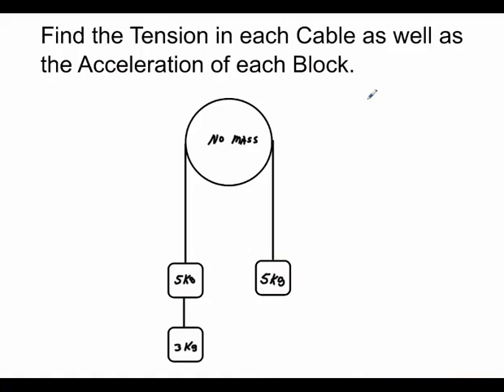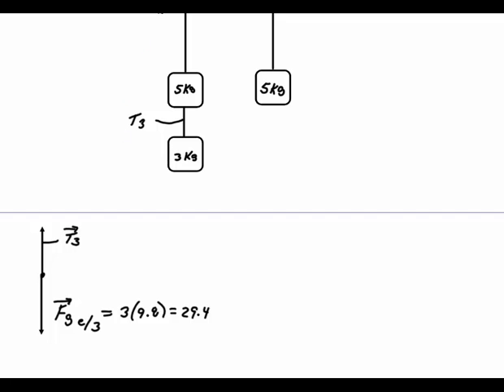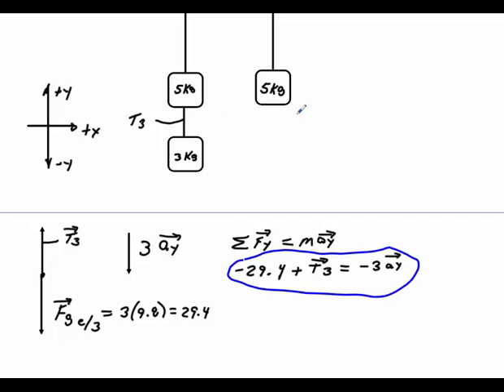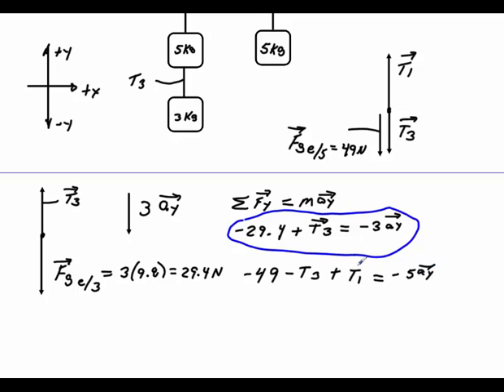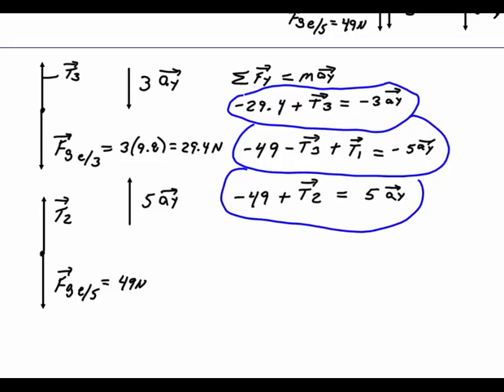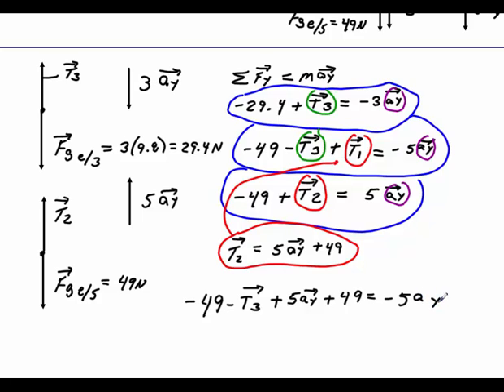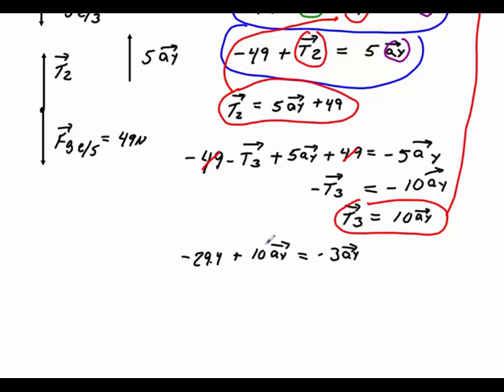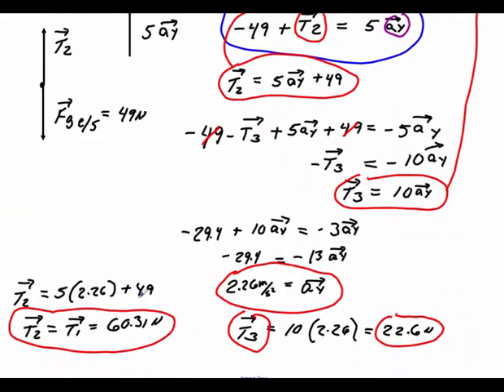Pulley with three Blocks rev a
Another three Block System using vector notation